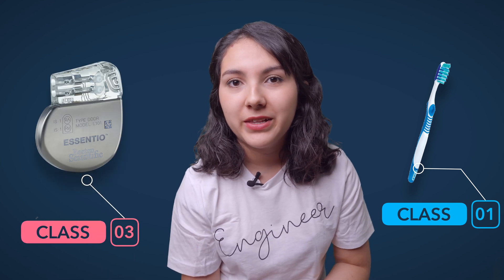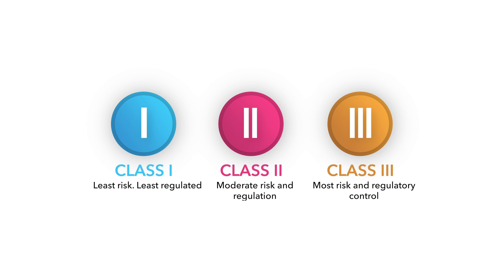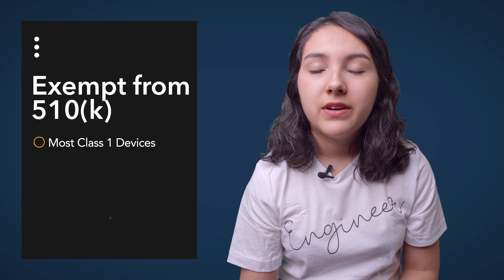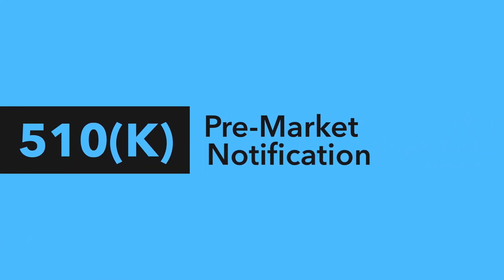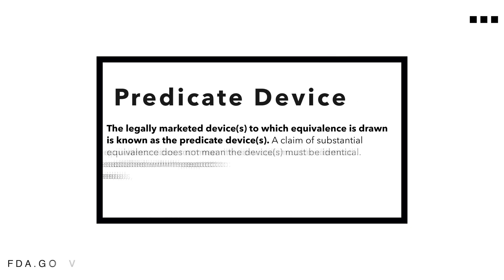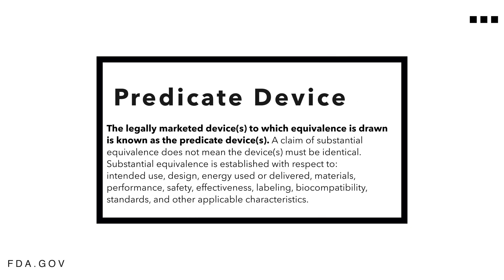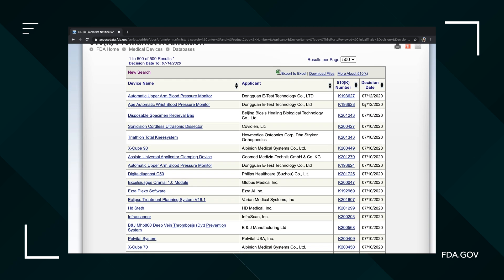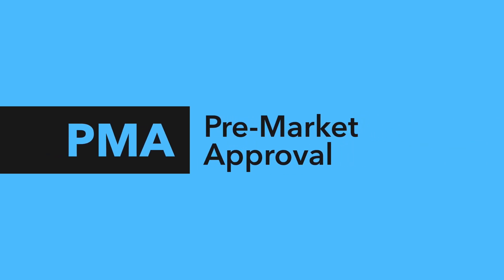Medical Device Regulations / FDA Approval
The FDA is the federal agency that regulates Medical Devices in the United States. It's important to know all the pathways a company can take for getting their medical devices approved, and that's our goal!

In this series of videos we'll be showcasing anything and everything there is to know about medical devices, FDA regulations, and maybe even some startup advice. Our goal is to be able to feature prominent industry experts as well!